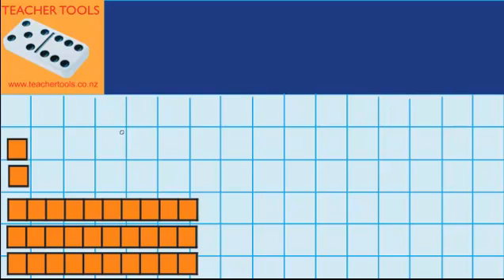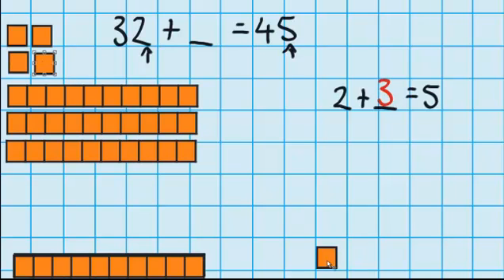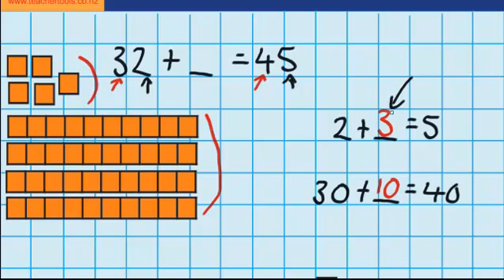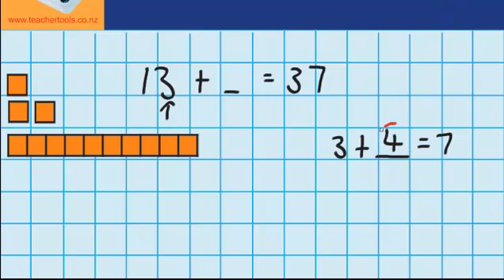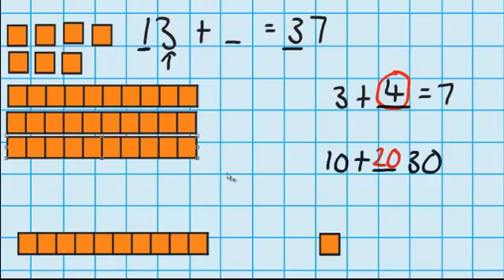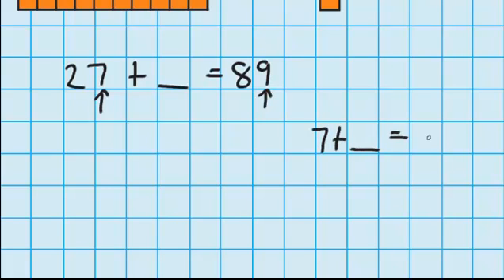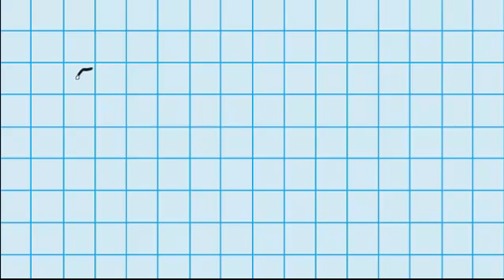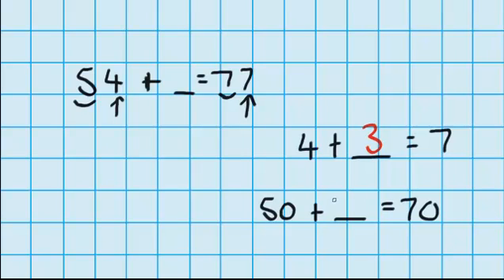The Missing Ones and Tens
The Missing Ones and Tens, Teacher Tools, Maths, Numeracy, lessons, Addition and subtraction